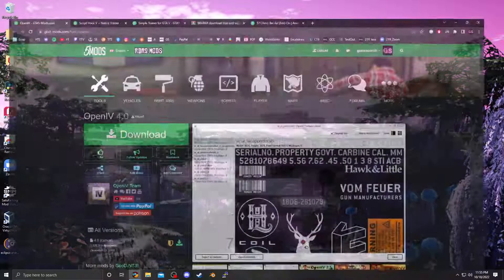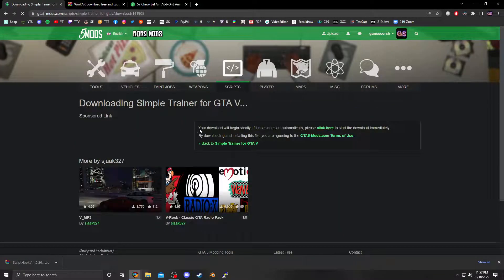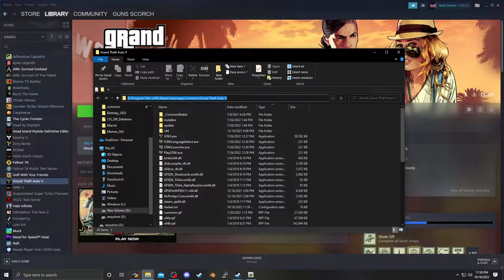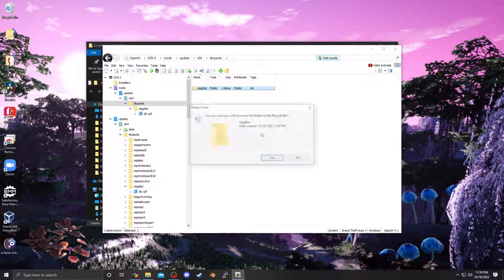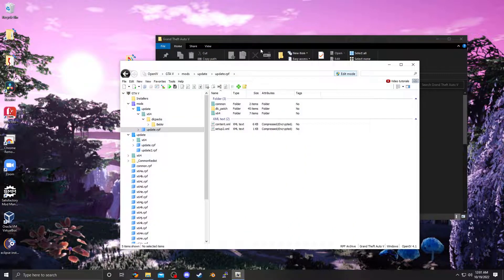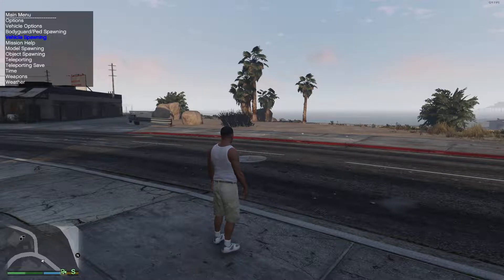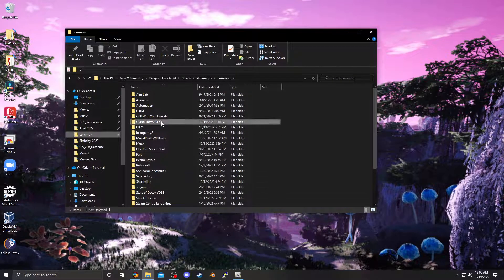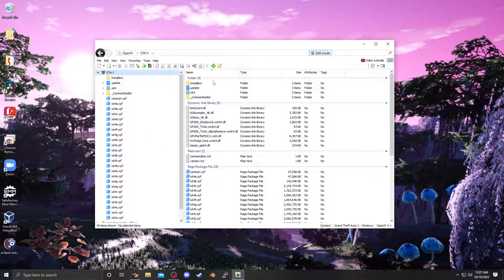Getting Started With Installing Mods In GTA V Story Mode [Tutorial | How To]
This is the updated tutorial on how to get started with installing mods in GTA V Story Mode.
This takes some getting used to, and practice before you can really get the hang of it, but this tutorial is meant to show you all the steps to begin installing mods.